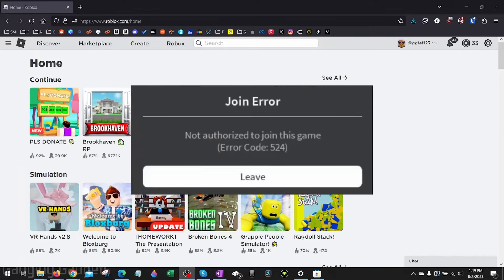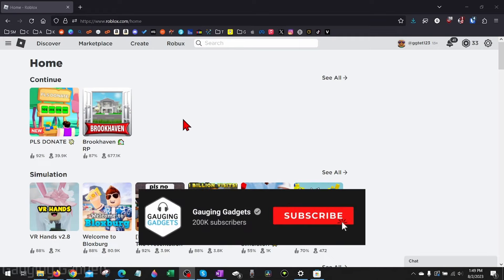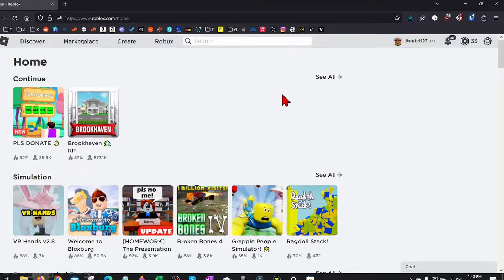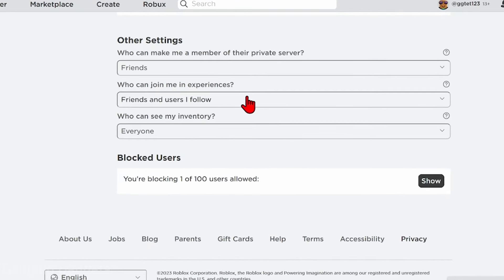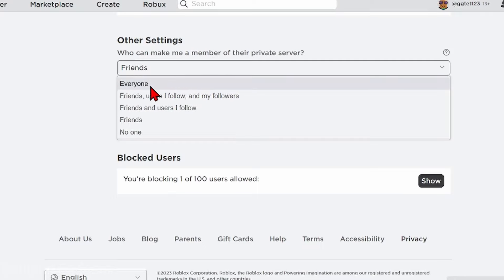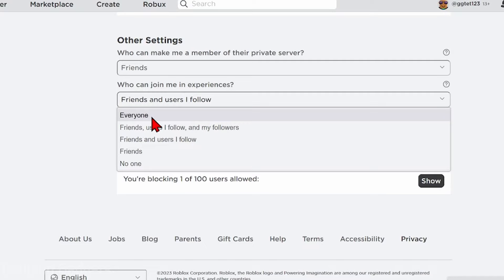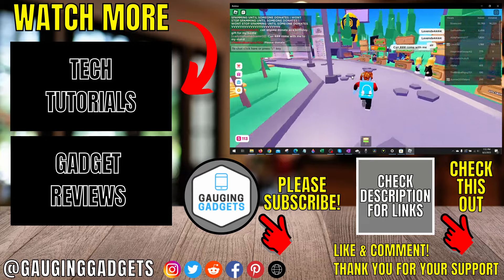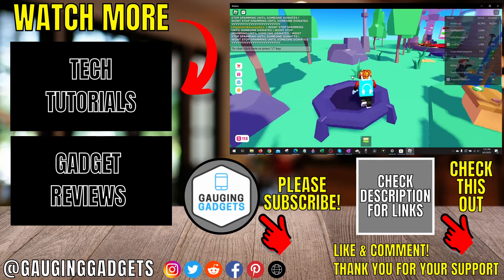Fix Roblox Error Code 524 - Fix Join Error Code 524 Roblox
How to FIX Roblox Error Code 524? In this tutorial, I show you several steps that will fix Roblox error code 524 on your PC or Laptop. Error code 524 has been stopping people from playing Roblox with a message of "You Do Not Have Permission To Join This Experience. Error Code: 524" or “Not authorized to join this game. Error Code: 524”.

Follow the steps below to Fix Roblox Error Code 524:
1. Close the Roblox app on your PC or Laptop.
2. and login.
3. Select the gear in the top right of Roblox then select Settings.
4. Once in the Roblox settings, select Privacy in the left menu.
5. Ensure Account Restrictions are disabled and toggled off.
6. Once you have turned off account restrictions select the dropdown menus in other settings
7. Change "Who can make me a member of their private server?" to the highest setting you are comfortable with.
8. Change "Who can join me in experiences?" to the highest setting you are comfortable with.